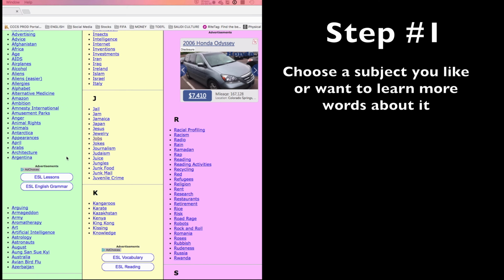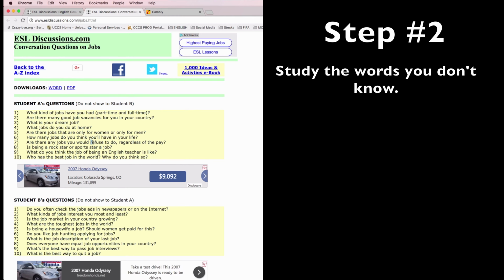Memorize vocabulary quickly - Jobs in English - With Emily Bensman - Decore Vocabulário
Memorize vocabulary quickly - Jobs in English - With Emily Bensman - This 20 minute vocabulary class is perfect for people who want to memorize vocabulary quickly and use it! Here is the link for the 15 minutes FREE on Cambly

शब्दावली को जल्दी से याद रखें -

My name is Daniel, an English teacher with a CELTA certificate currently working on my Master’s in teaching and my main goal with this channel is to help you get better in English. I have experience as an English teacher and have taught people from all over the world. I have videos about pronunciation, grammar, writing, reading and even some tips to learn English faster.

This link will give you 15 min🆓

English Books I recommend: 📚

Oxford Picture Dictionary English-Arabic Edition:

Essential Grammar in Use with Answers: A Self-Study Reference and Practice Book for Elementary Learners of English

Lexicarry: Pictures for Learning Languages

Equipment I use for video recordings: 📸

My Computer 🖥

My Microphone 🎤

My second microphone 🎙

My speakers

My Monitor 🖥

My Camera 📷

My Headphones 🎧